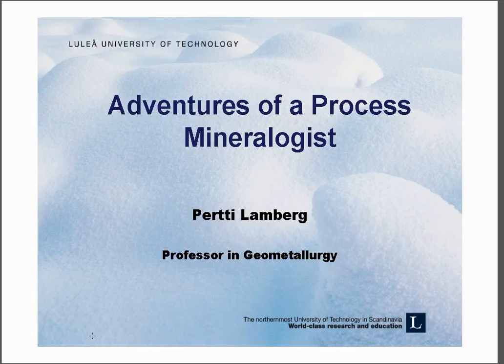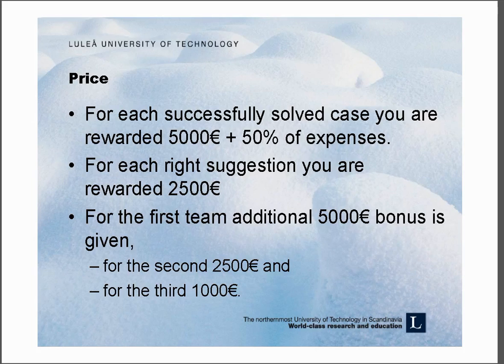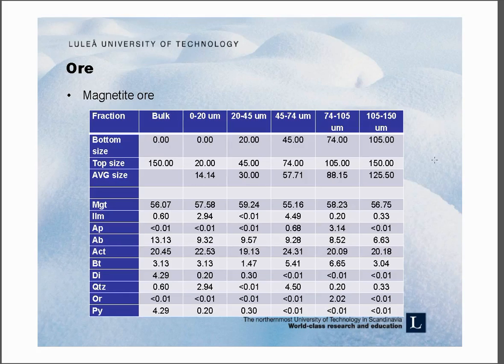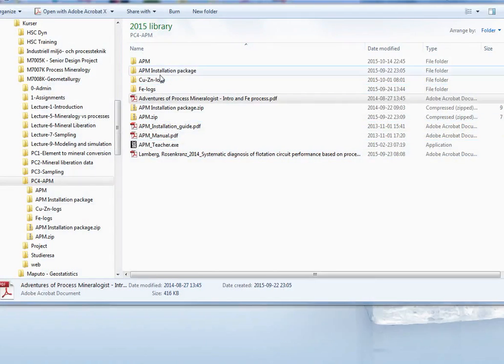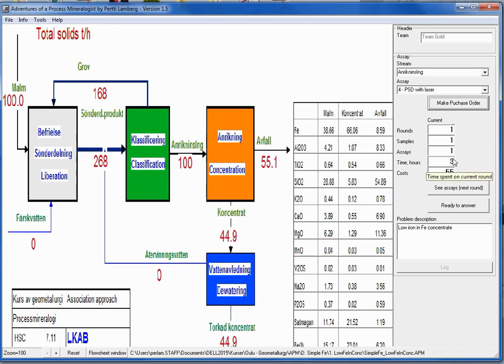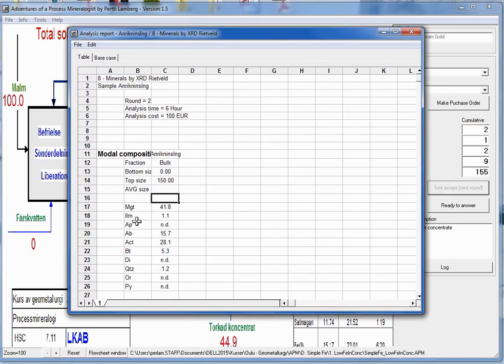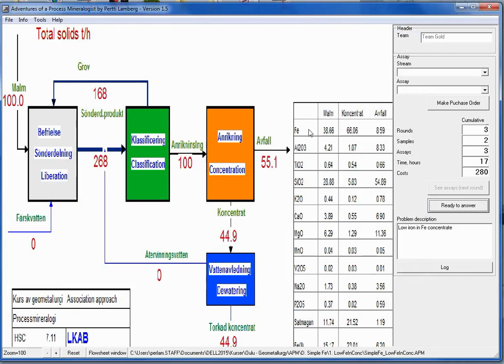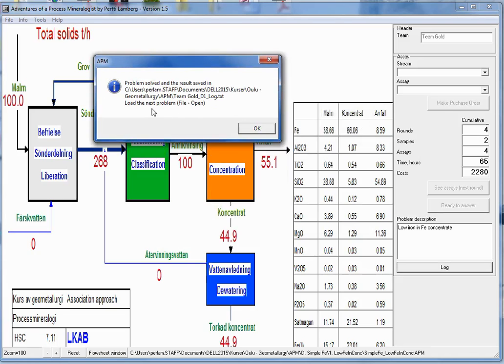Adventures of a Process Mineralogist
Tutorial for a serious game developed by Pertti Lamberg to be used in courses of process mineralogy, minerals processing, geometallurgy